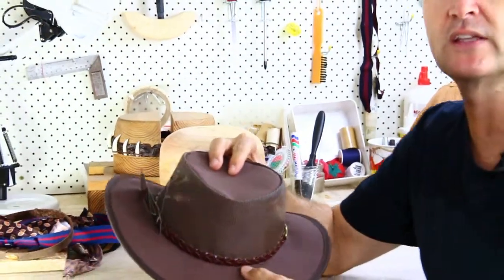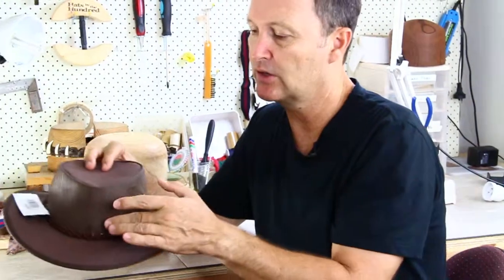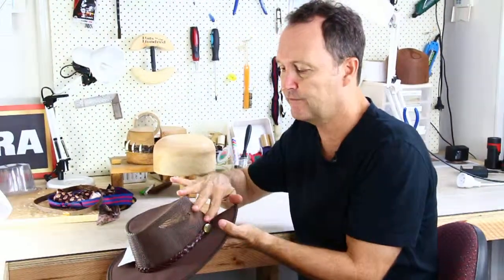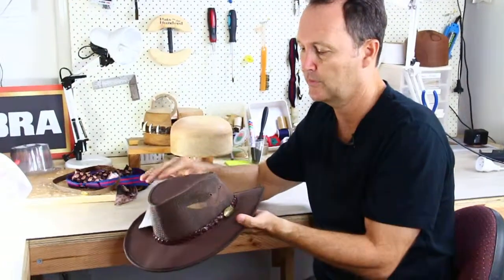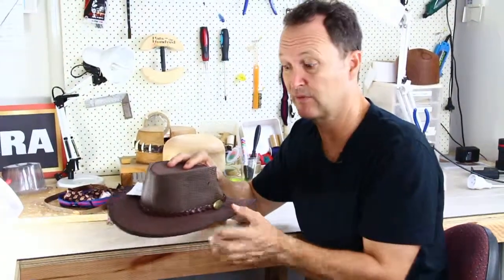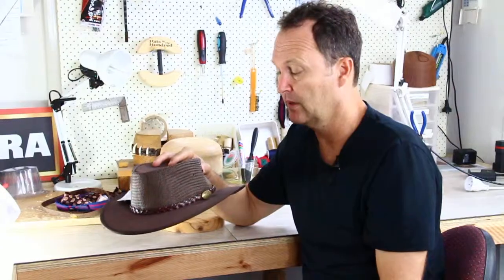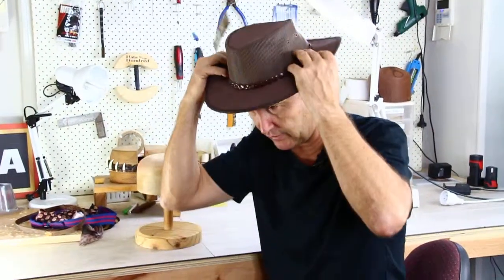Jacaru Hats Bushbreeze Camper Hat Review - Hats By The 100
The Bushbreeze camper is a great everyday hat. Made from a lightweight but durable canvas material, the Bushbreeze has a PVC mesh crown giving you a great amount of airflo and ventilation. With an added chin strap for extra security & finished with a braided hat band, this hat sure is a winner!